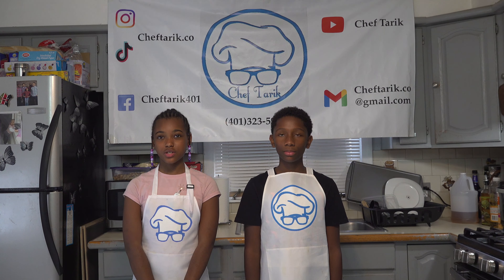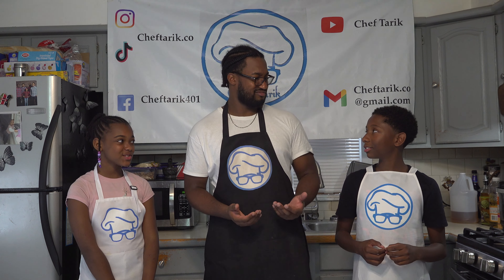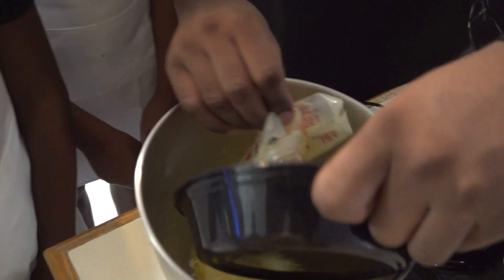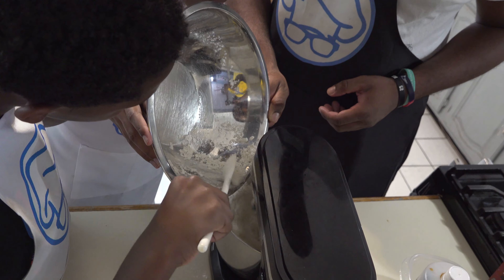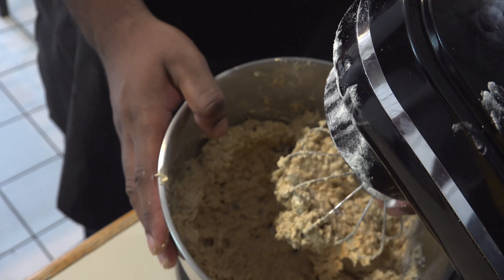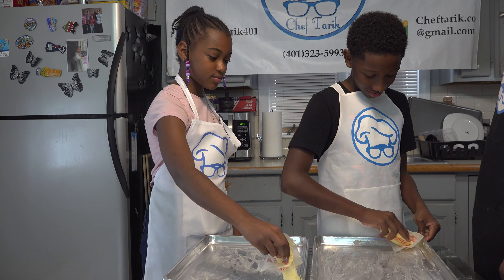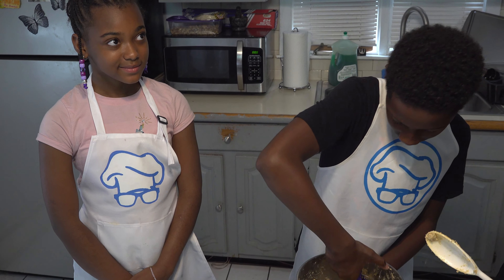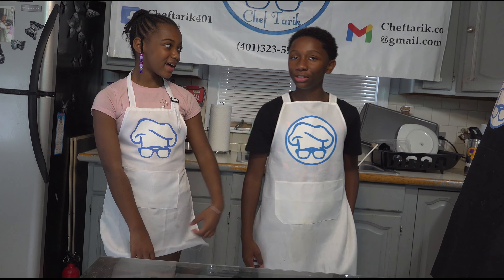The Chef Tarik Show ep 35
Episode 35 of The Chef Tarik Show Juniors Edition.

Guest Chef: Carson and Ryan, aka, Fly Ry

On Today’s Menu, Oatmeal Raisins Cookies. It was great having Carson on. She is a nice and sweet person. Ryan on the other hand is helpful, but was a pain.